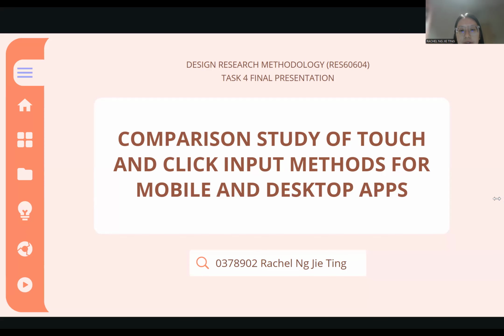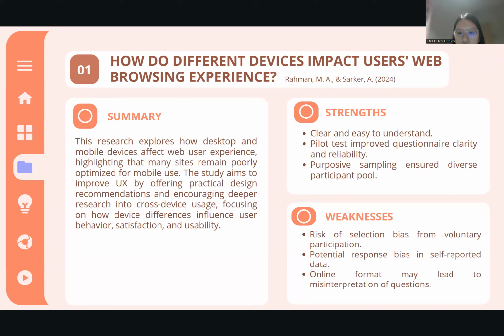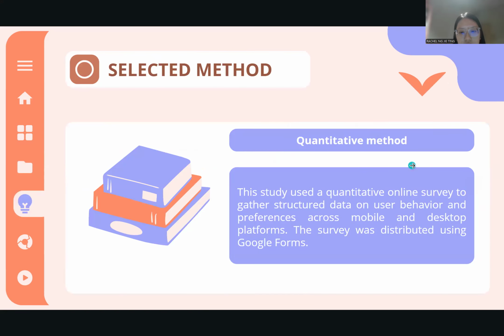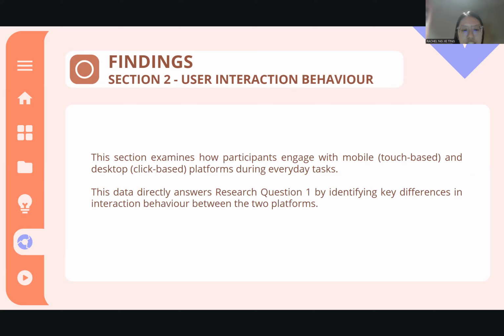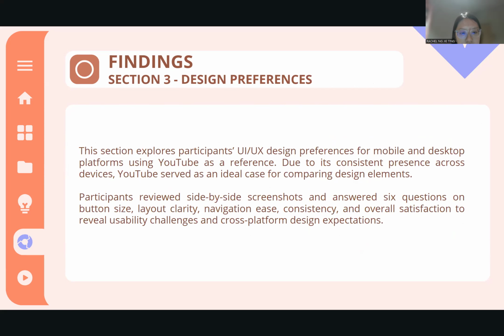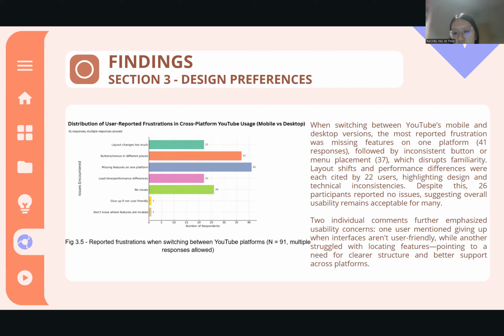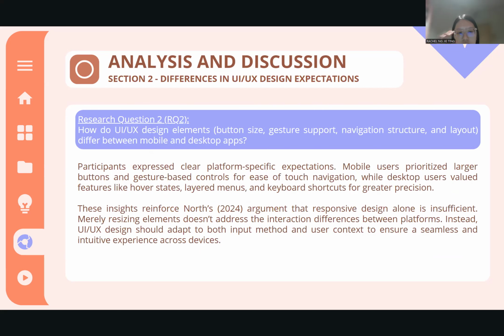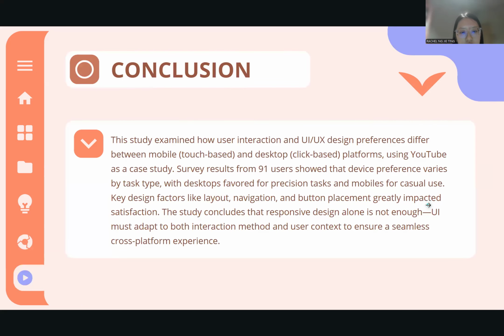DRM Task 4 - Presentation video - Rachel Ng